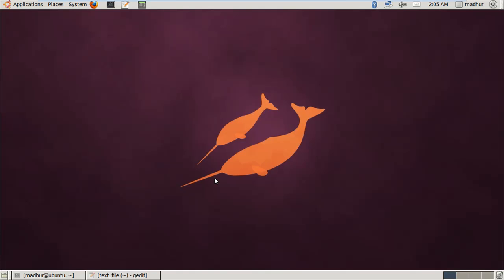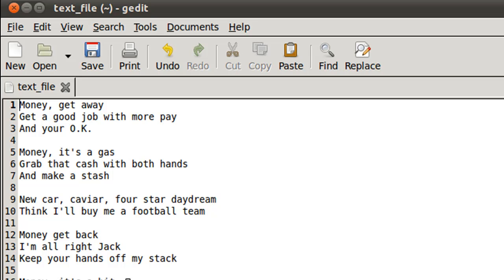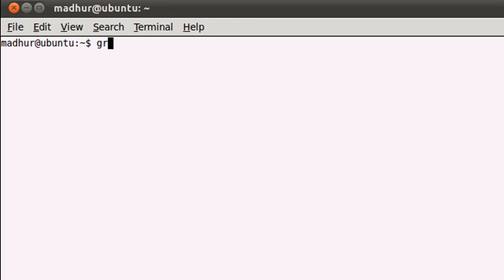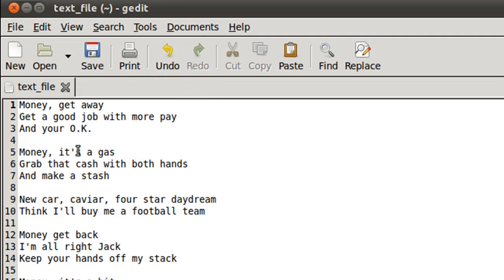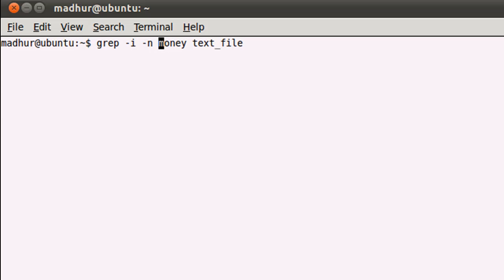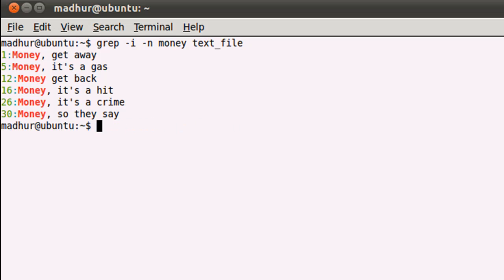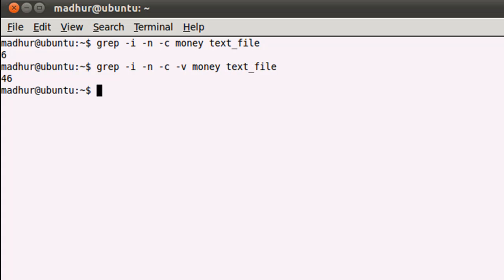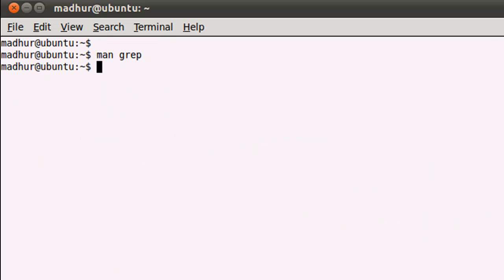Shell Scripting Tutorial-43: Search Patterns Using 'grep'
In this tutorial you'll learn to use 'grep' to find patterns in text files. 'grep' is a really important command and I am surprised why I didn't discuss it earlier in the course. Anyway, I hope you guys like the tutorial. We have forty three tutorials in the course and still there is so much more to discuss. That attests to my slow speed and shell's power and extent. I'll try to pick some speed and make the course more interesting for us all.